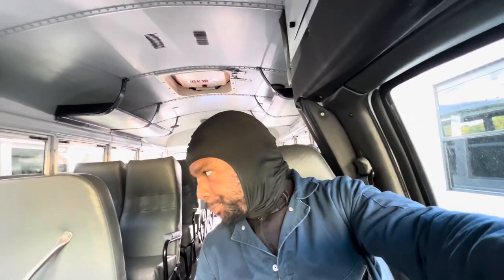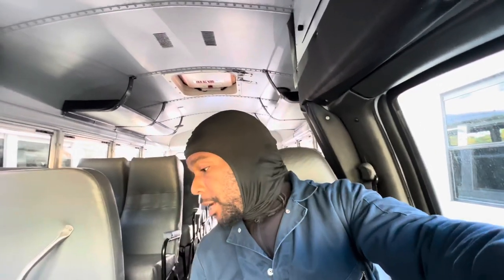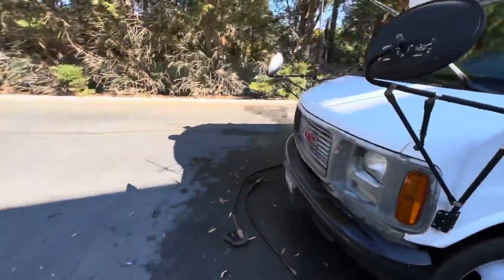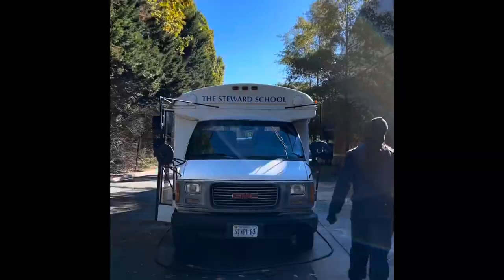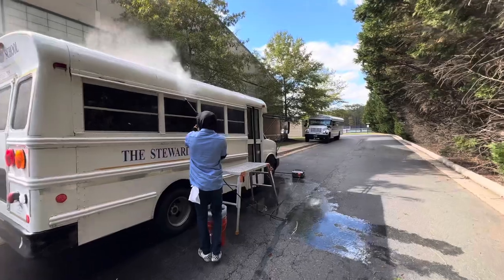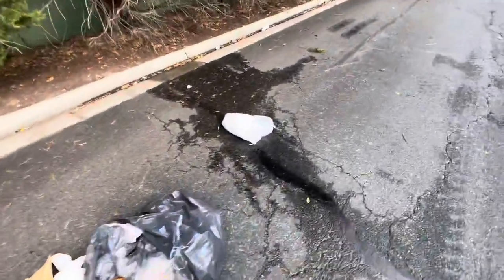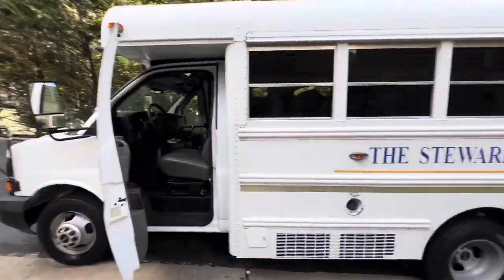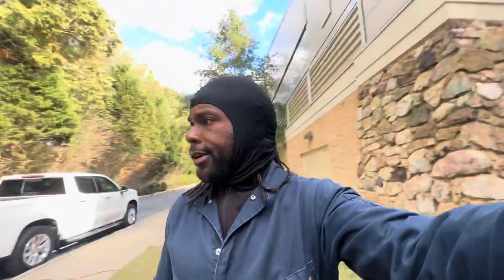School bus steam cleaning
Headed back to continue working on the steward school activity bud fleet